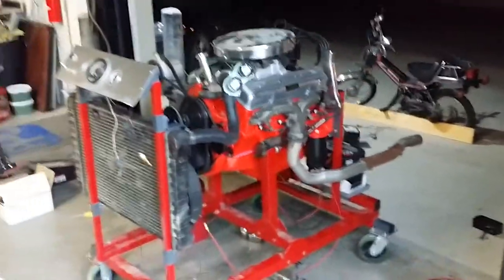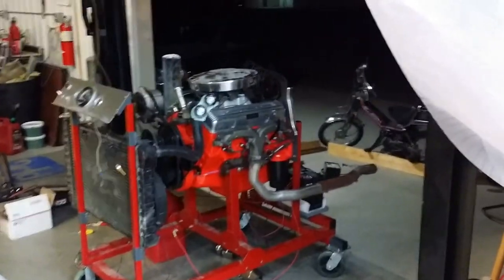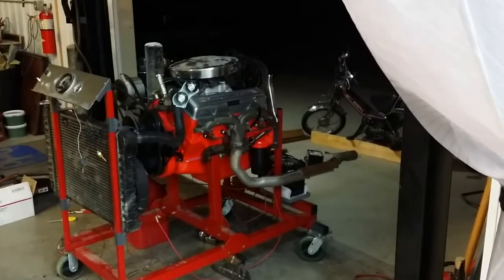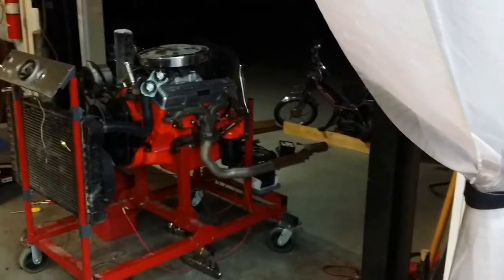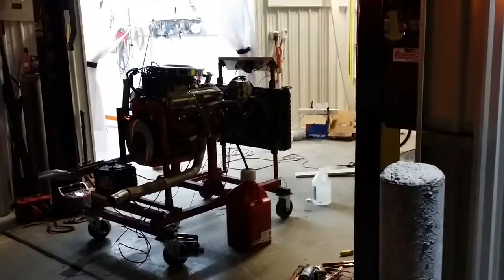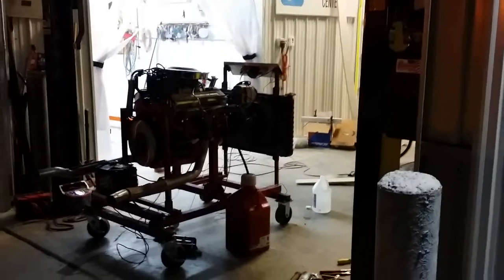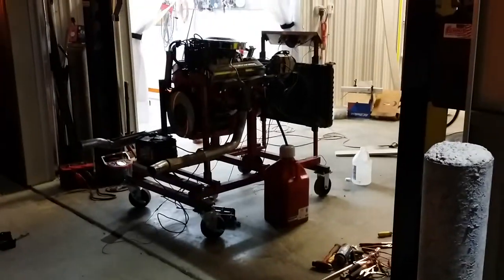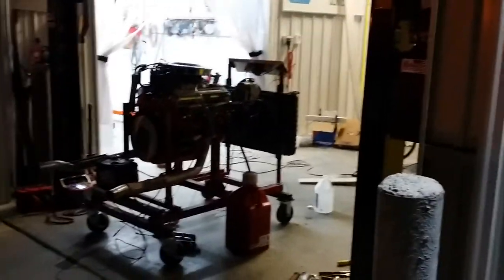1964 Corvette 327 Engine Running on stand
We just finished rebuilding the 327 Engine for a 1964 Corvette at Custom Image Corvettes.